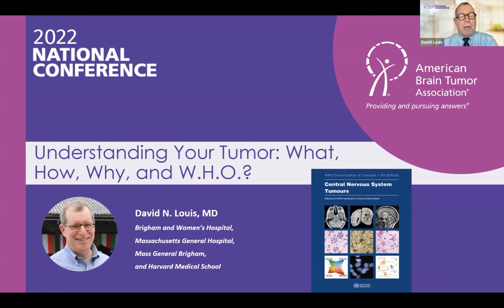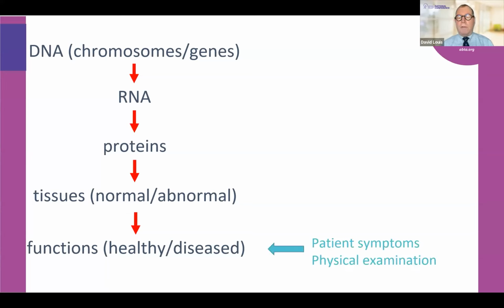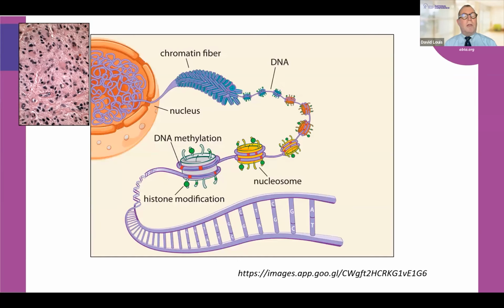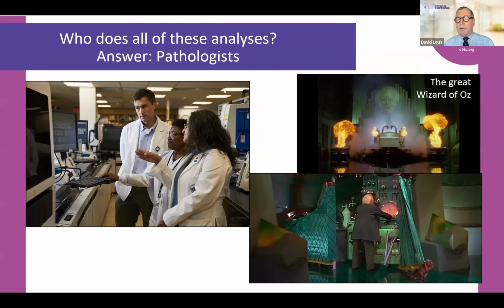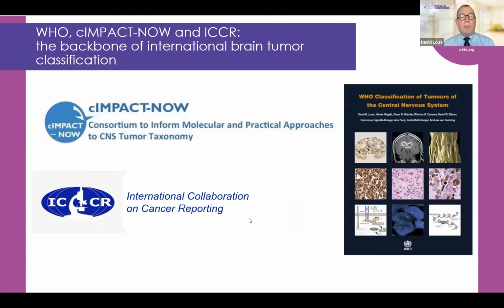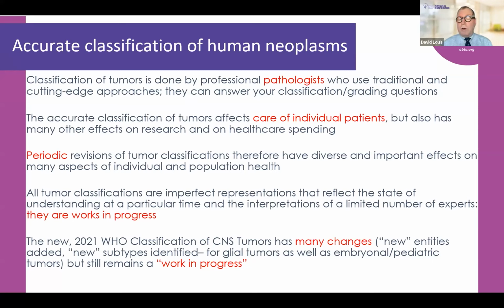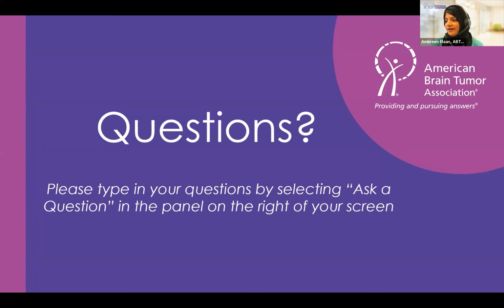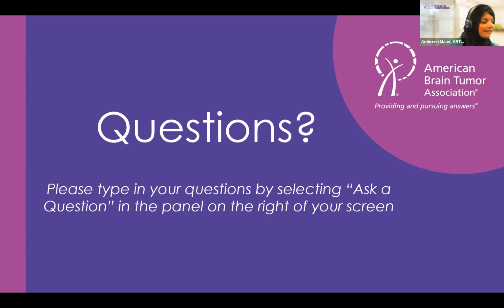Understanding Your Tumor: What, How, Why, and W.H.O.?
Provide a simple understanding of brain tumor classification and why it is important

Learning Objectives:
-Identify how brain tumors form.
-Understand the importance of tumor classification and the role of the pathologist
-Receive an overview of the 2021 World Health Organization (WHO) update to tumor classification and understand how this affects you or your loved one.

Presented by:
David Louis, MD, Massachusetts General Hospital, Harvard Medical School